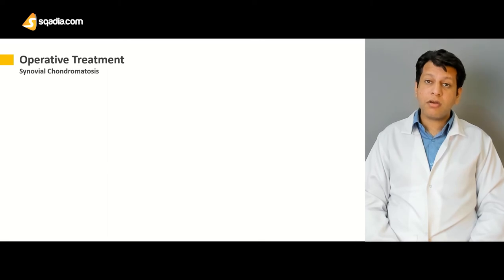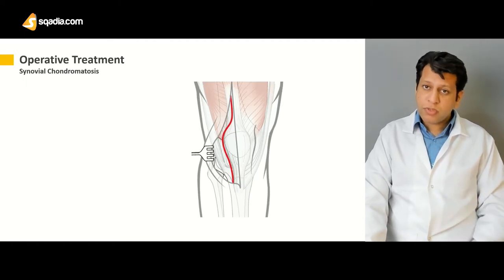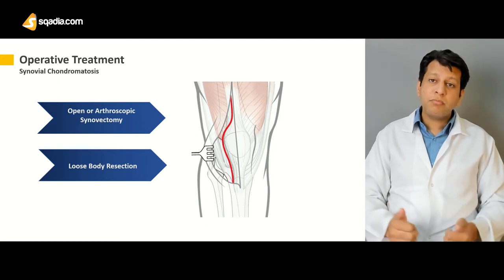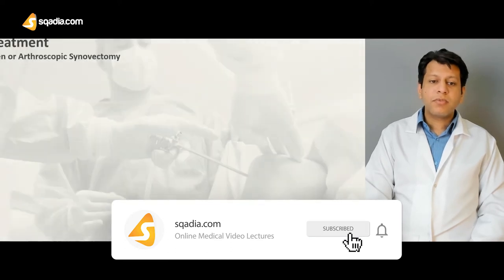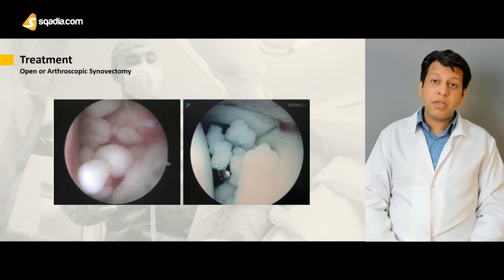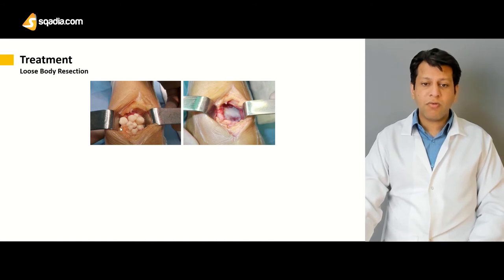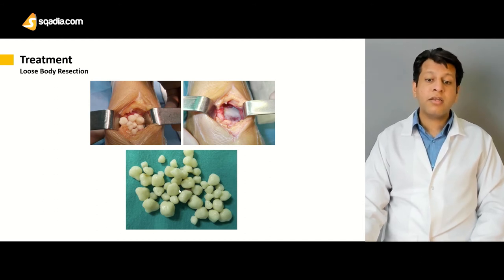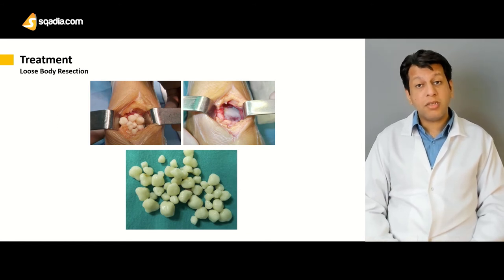Synovial Chondromatosis | Operative Treatment | Surgery Lectures | V-Learning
Learn Surgery with us! - Watch complete lecture on sqadia.com

Gain knowledge about this knee condition, in this Orthopaedic Surgery video lecture.

Synovial chondromatosis is a rare type of non-cancerous (benign) tumor that arises in the lining of the joint, which is called the synovium. It can affect any joint in the body, but the knee joint is the most common site.

Lecture Duration - 00:47:56
Release Date - July 2020

It can severely damage the affected joint and, eventually, lead to osteoarthritis. Early treatment is important to help relieve painful symptoms and prevent further damage to the joint.

1500+ Medical Courses Lectures.

✔️ Types of Synovial Chondromatosis
Two types of synovial chondromatosis exist: primary and secondary. Where primary is a monoarticular disorder and secondary is an intra-articular disorder. Etiology is usually unknown but it is stipulated to be a result of trauma, osteoarthrosis or neuropathic arthropathy.

✔️ Clinical Presentation
The tumors begin as small nodules of cartilage, which can result in painful joint effusions. These nodules can separate and become loose within the joint, causing mechanical symptoms.

✔️ Differential Diagnosis
There are a few associate conditions that need to be ruled out during the diagnosis of synovial chondromatosis, as the symptoms might be similar. These include benign bone conditions like osteochondroma, multiple hereditary exostosis (MHE), loose bodies, and myostitis ossificans. Also, malignant tumours of the bone namely chondroblastoma, chondrosarcoma, and osteosarcoma.

✔️ Loose Bodies
Loose bodies are fragments of cartilage or bone, freely floating inside the joint space. Could be a result of injury, osteochondritis dissecans, osteoarthritis, Charcot’s disease or synovial chondromatosis.

✔️ Diagnosis
Larger loose bodies are usually calcified or ossified and can be seen on x-ray. Smaller loose bodies and those that are not calcified or ossified may not show up, in such a case a magnetic resonance imaging (MRI) scan or computerized tomography (CT) scan to better evaluate the joint.

Biopsy is also performed to distinguish the benign or malignant state and rule out differentials whilst diagnosing.

✔️ Operative Treatment
The best treatment option available for synovial chondromatosis is removal of these loose bodies to ease the symptoms of the patient. Operative treatment is done via open arthroscopic synovectomy and loose body resection.